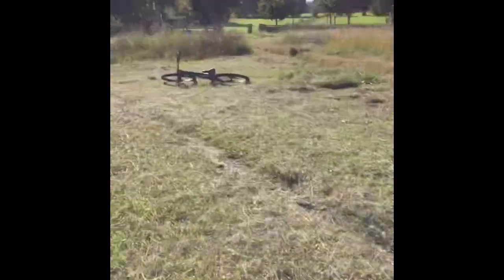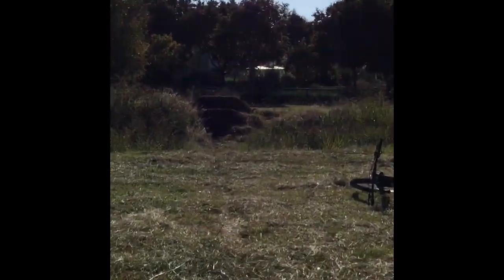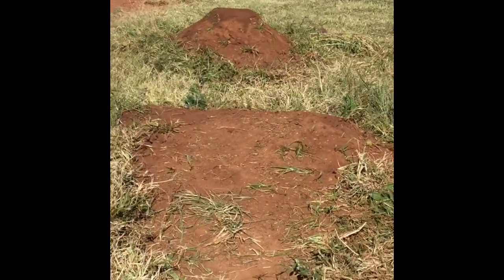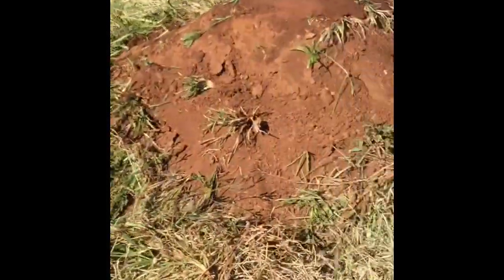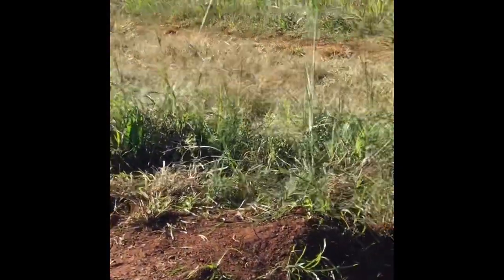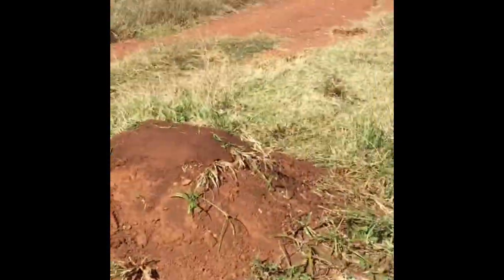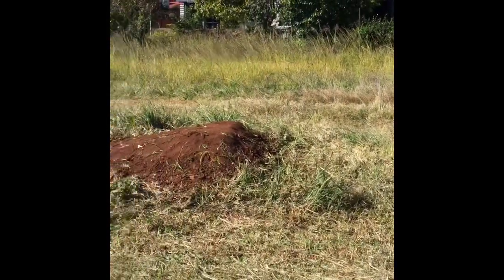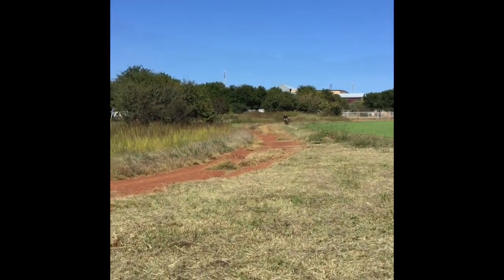redone the new jump then shredding it